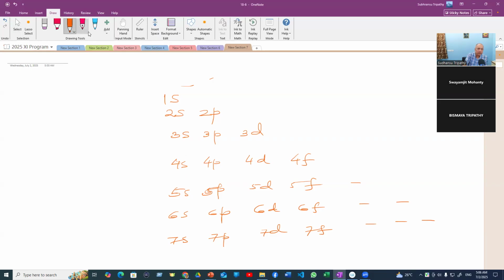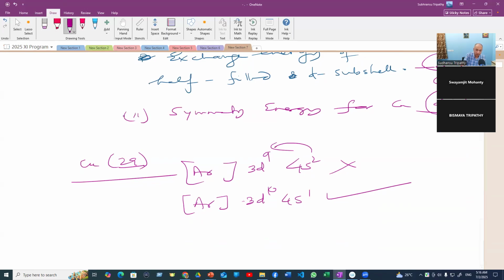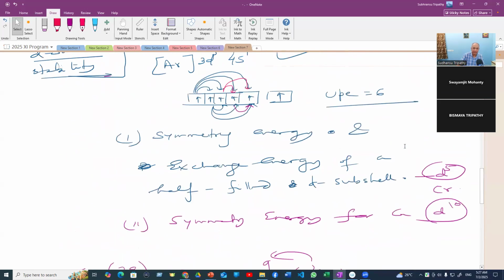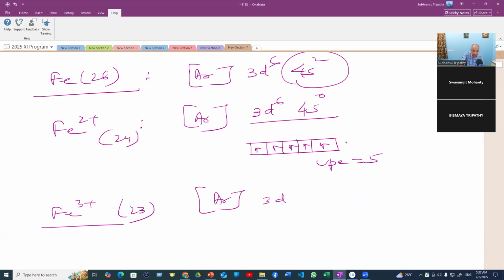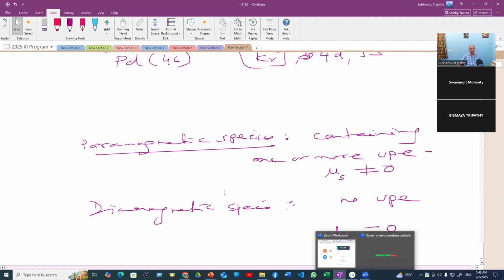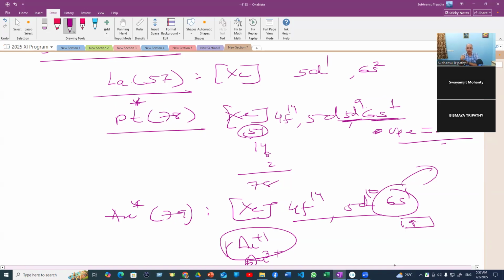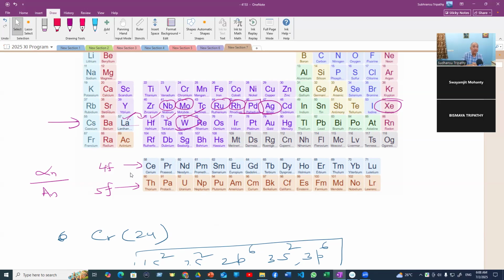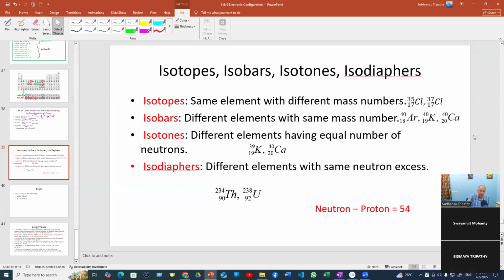Atomic Structure-Lecture-7 (Electronic Configuration of Transition Elements, Lanthanides, Actinides)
Atomic Structure-Lecture-7 (Electronic Configuration of Transition Elements, Lanthanides, Actinides including the anomalous configurations of
Screening Effect,  Electronic Configuration of TM ions